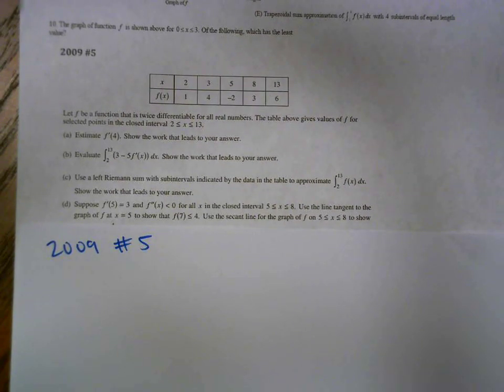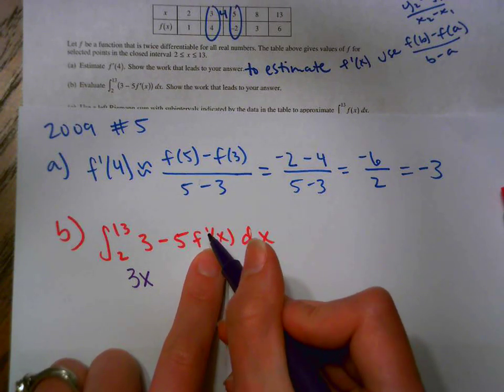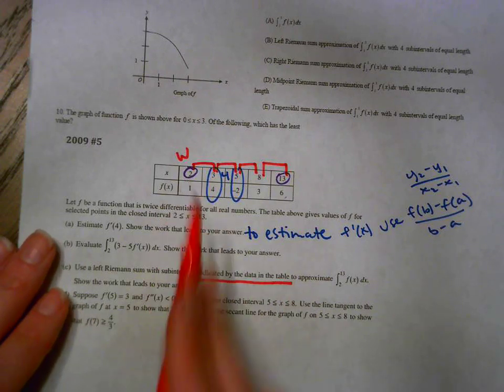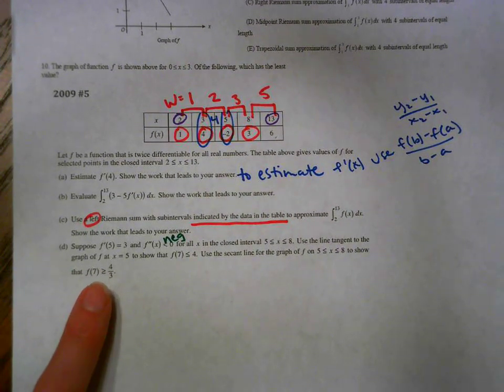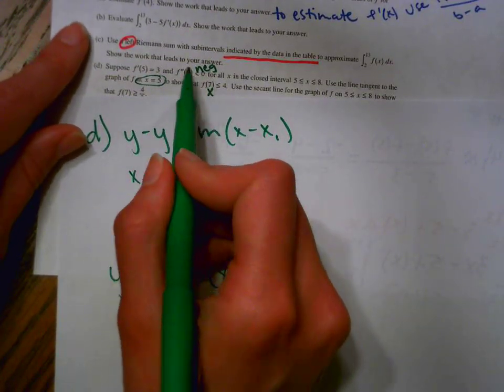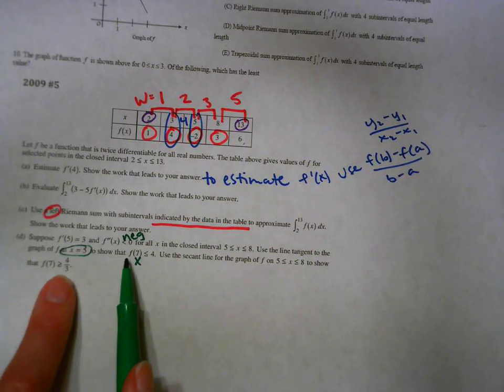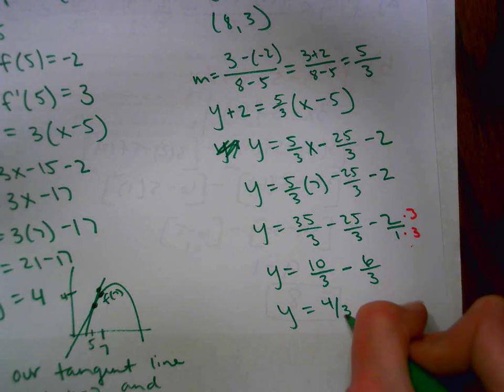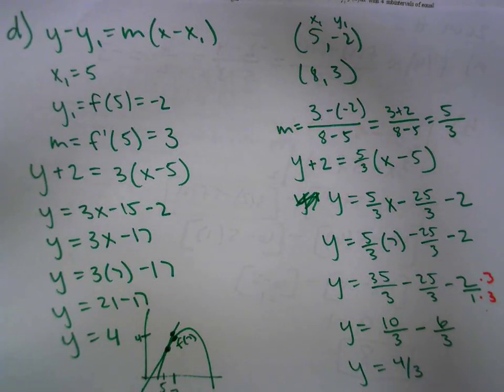AP Cal Ch 4 FRQ 2009#5